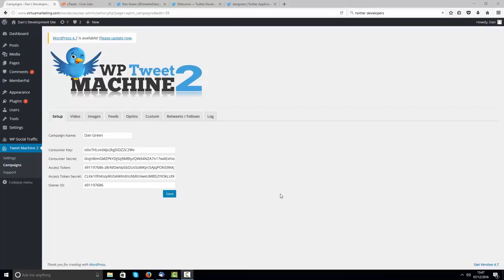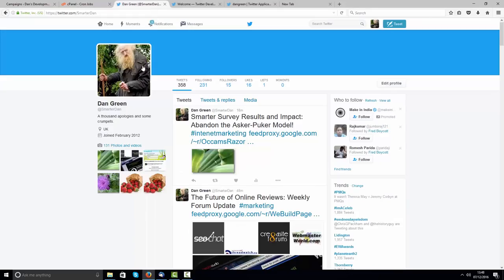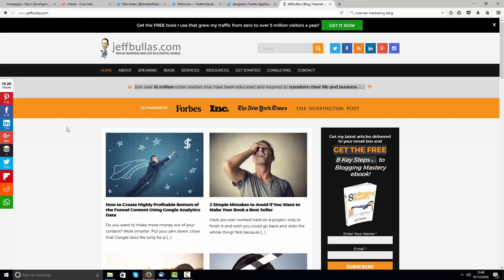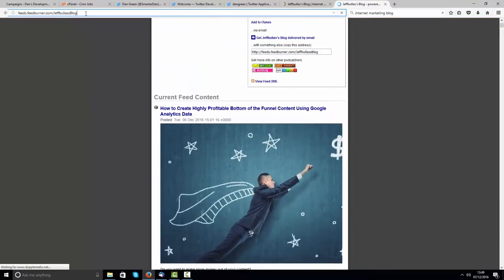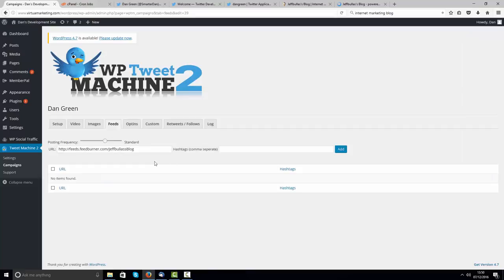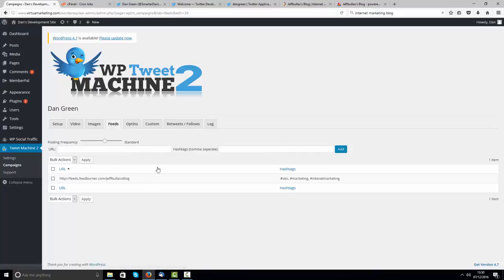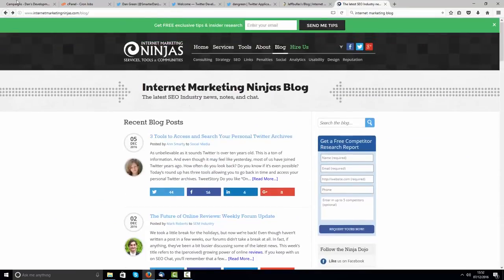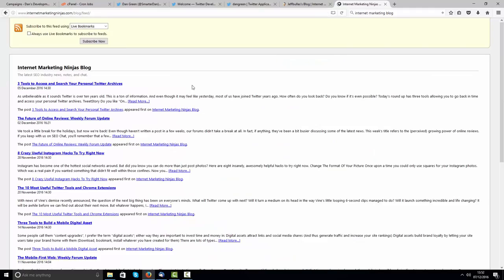How to setup feeds for WP Tweet Machine